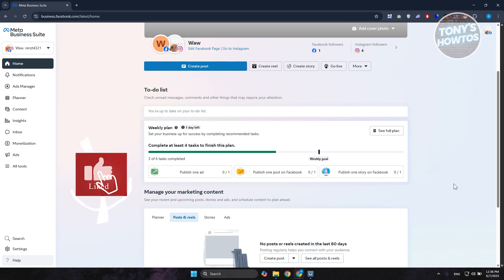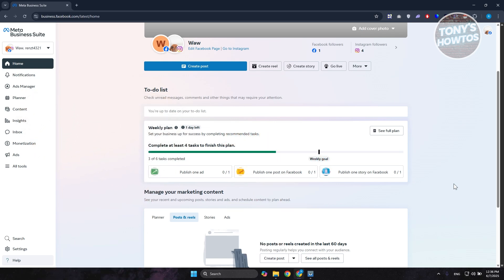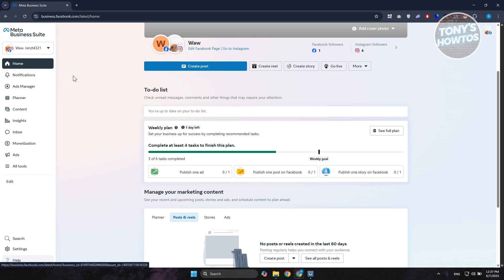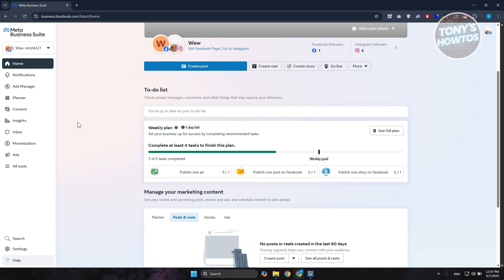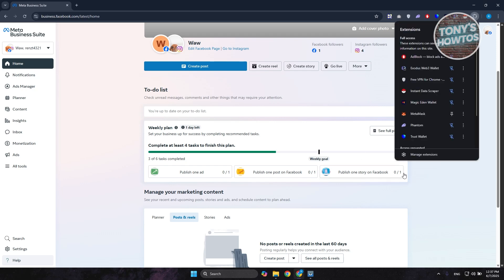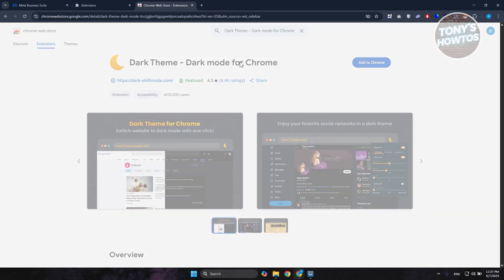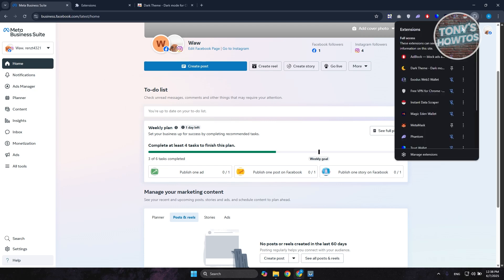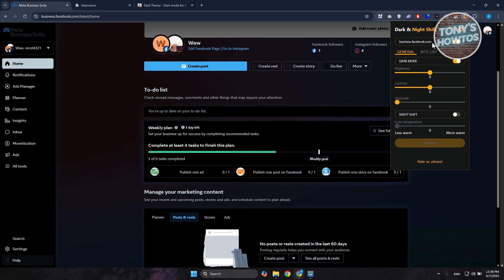How to Turn On Dark Mode on Meta Business Suite (2026)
In this video, I show you How to Turn On Dark Mode on Meta Business Suite in 2026. The quick and easy tutorial How to Switch to Dark Mode on Meta Business Suite. Do you want to know step by step How to enable dark mode in Facebook Business Page in 2026? Yes? Great!